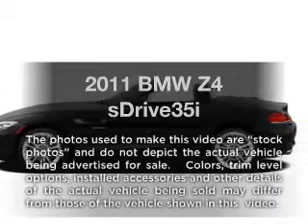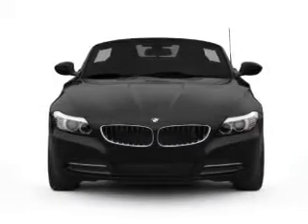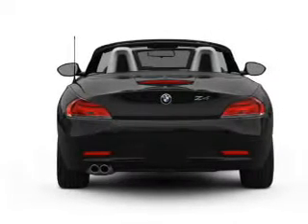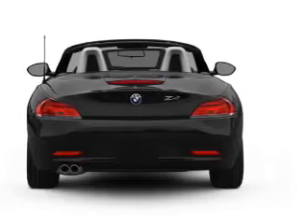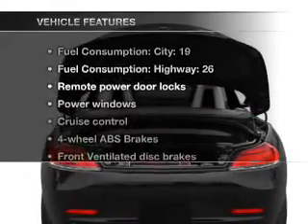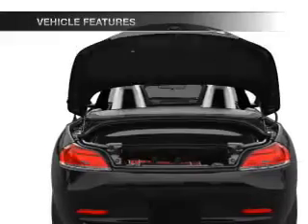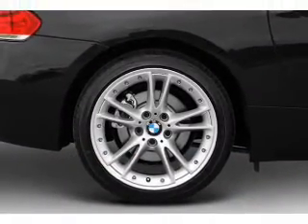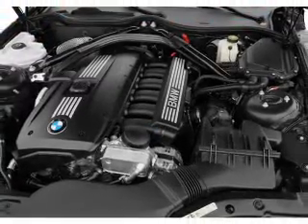2011 BMW Z4 - Smithtown NY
Year: 2011
Make: BMW
Model: Z4
Trim: sDrive35i
Engine: 3.0 liter inline 6 cylinder 24 valve
Transmission:
Color: Deep Sea Blue Metallic
Mileage: 6
Address:
599 E Jericho Tpke